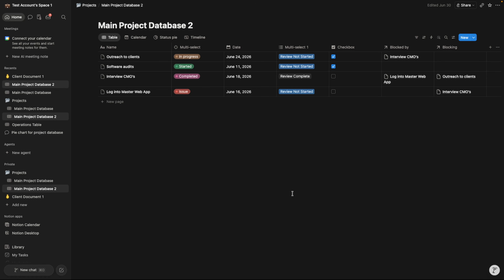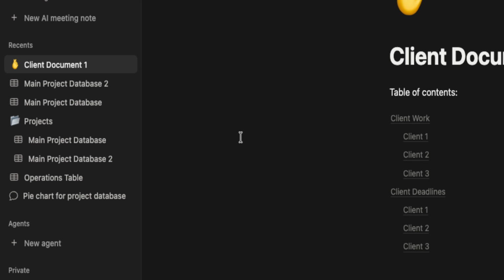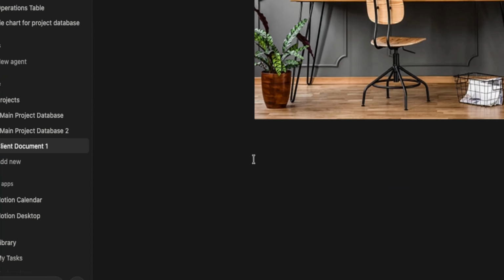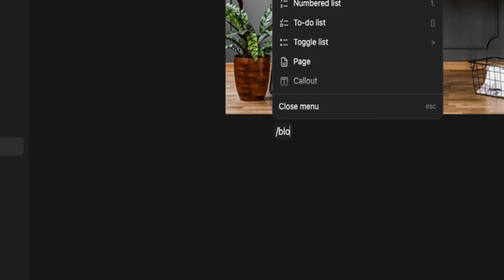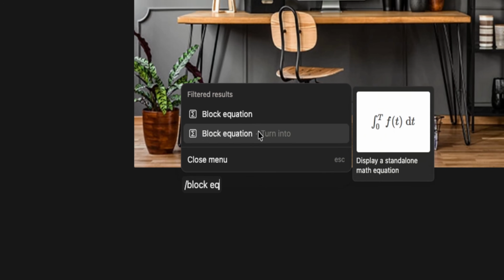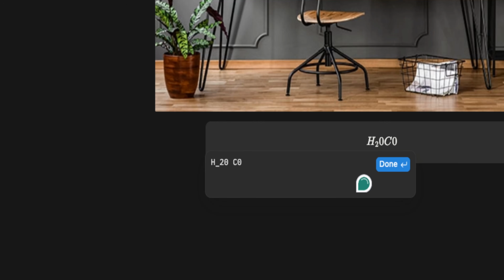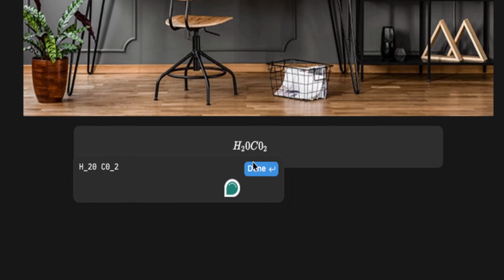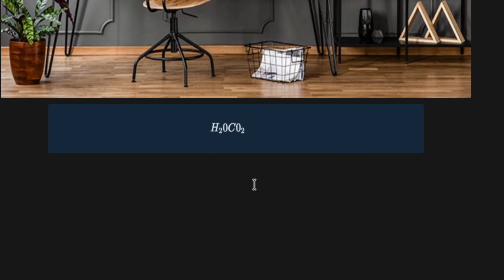How to Write Subscript in Notion (2026) | Step-by-Step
Learn how to write subscript in Notion with this updated, step-by-step walkthrough. Since Notion does not natively support subscript formatting, this tutorial covers the most reliable workarounds available right now, including using Unicode subscript characters and embedding formatted text to display subscript in your Notion pages and databases. Whether you need subscript for chemical formulas, math notation, or styled notes, this method works without any third-party apps or paid upgrades. This is the current working approach that still functions in 2026 with no broken shortcuts or outdated hacks. If you want clean, readable subscript text inside Notion, this guide covers everything you need. Try it out and drop a comment if you have questions.